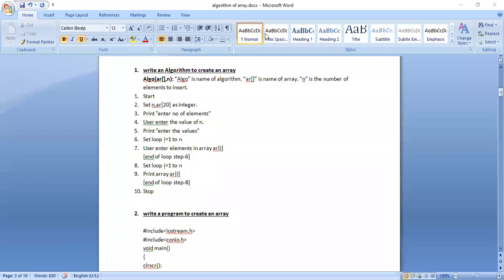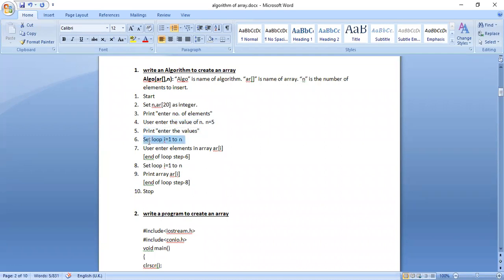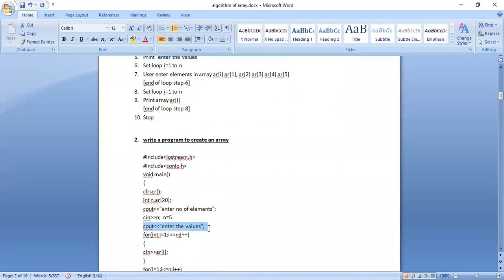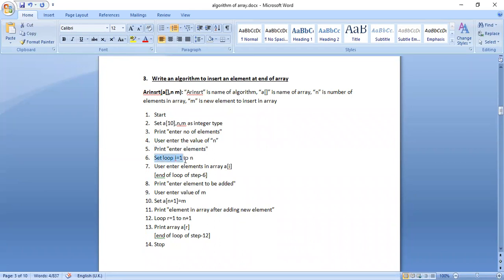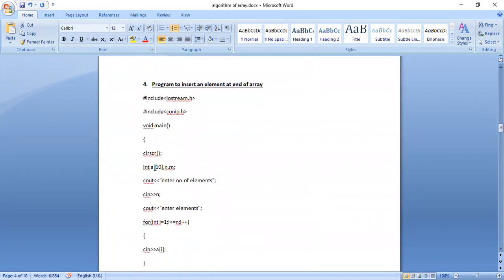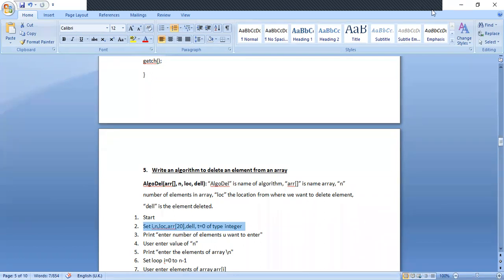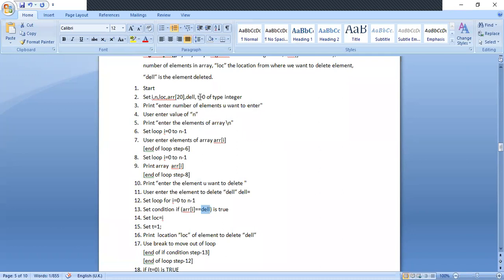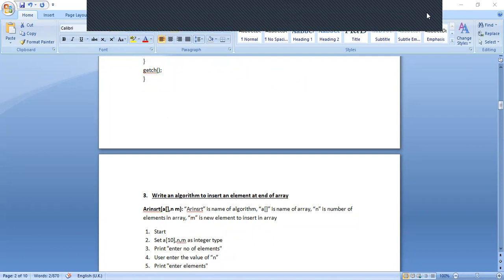DS Lab 1 Insert element in array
inserting an element in array